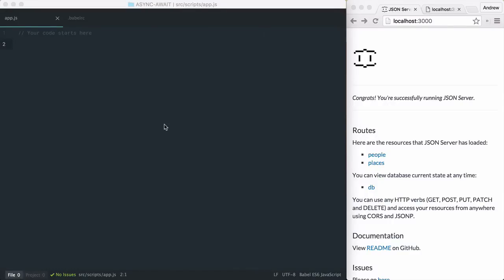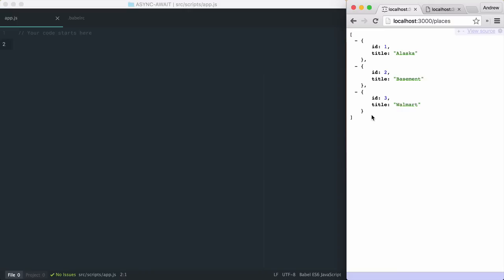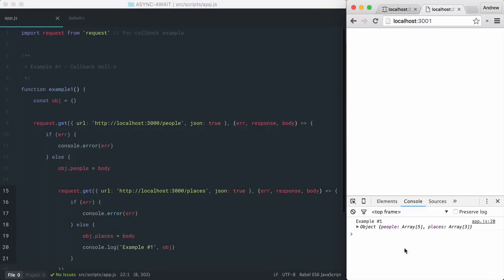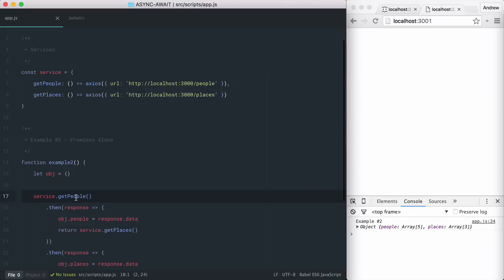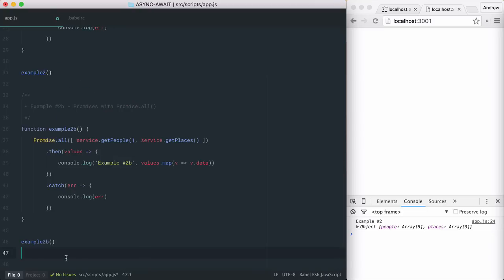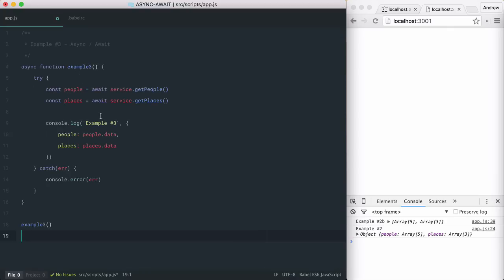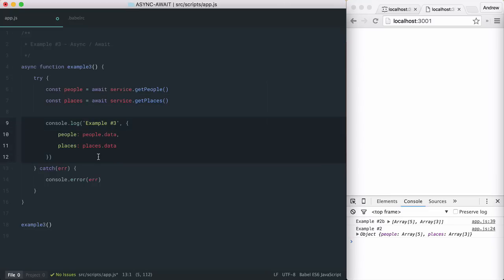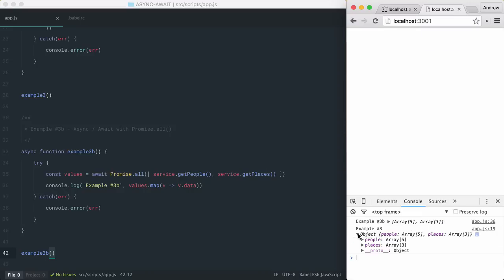Javascript ES7 - Async / Await in under 3 minutes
*Update* - I'm recording a series specifically for async / await. I've uploaded a sample here.

A quick demonstration on how some of the asynchronous solutions work in Javascript. We talk about Callbacks, Promises, and then the ES7 Async / Await method.